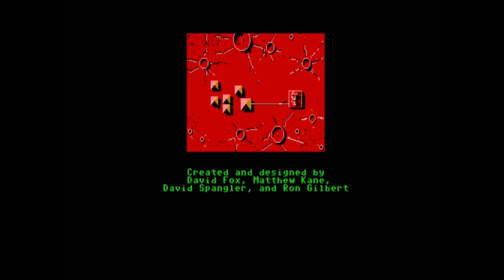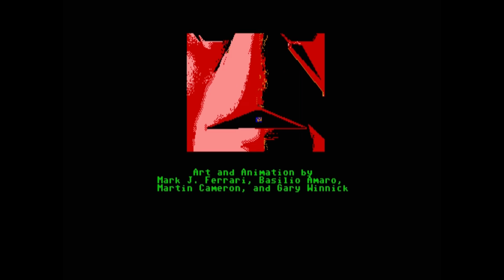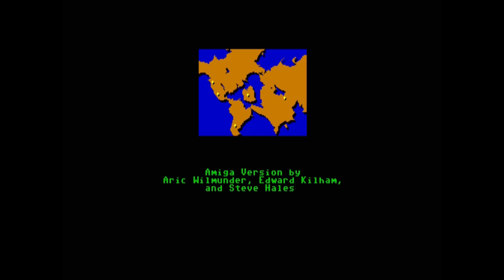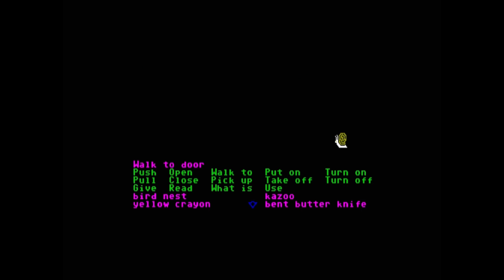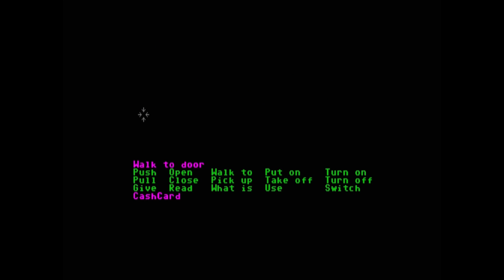This is Zak McKraken and the Alien Mindbenders for the Commodore Amiga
A point and click adventure that has one of those clever, quirky, and comedic stories. I think this one would be considered family safe overall and is basically a large puzzle. You need to collect stuff and figure out what to do and when. There is a weird feeling of accomplishment when you start to do the right things.

One of the many games built on the SCUMM engine. If you like point and click adventures, it's a good one.

ep239